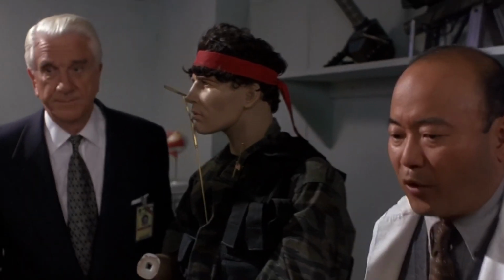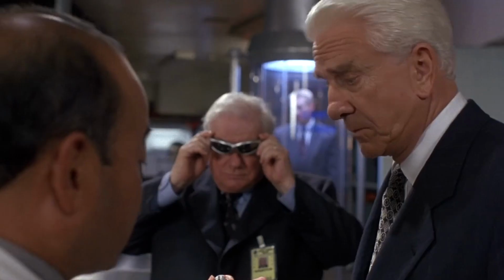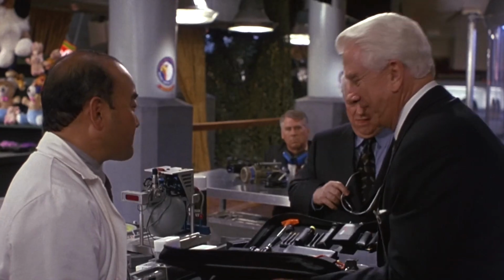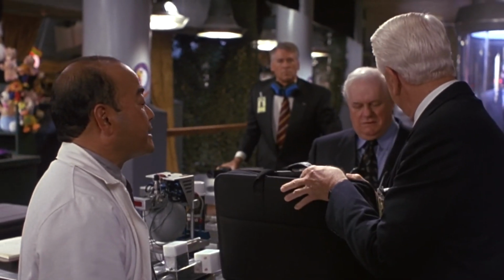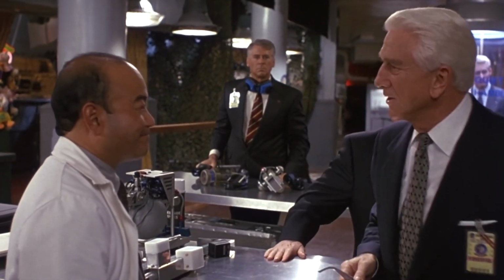Spy Hard - New Weapons